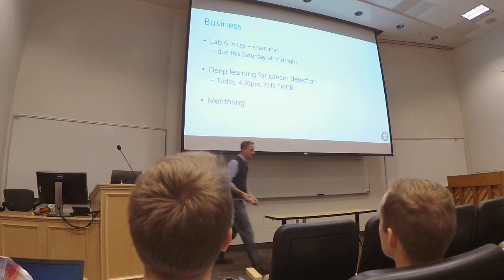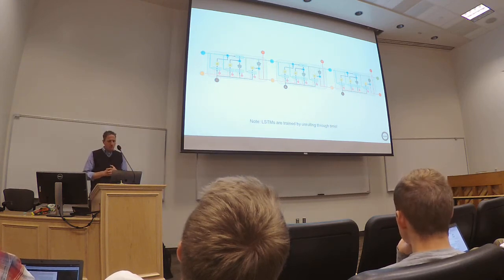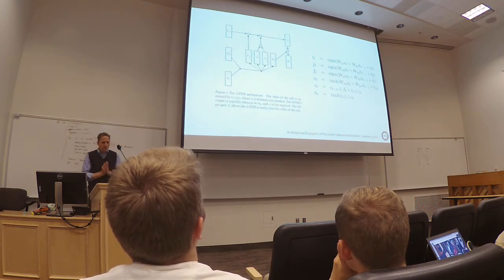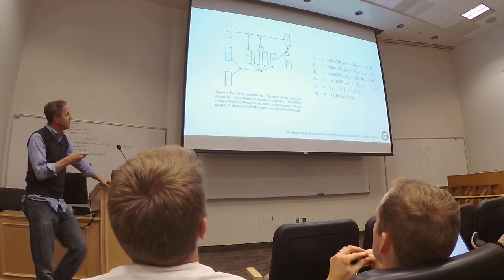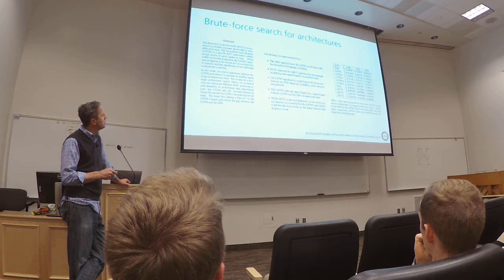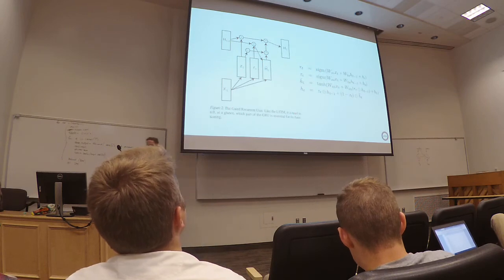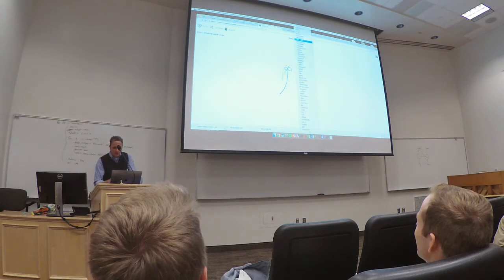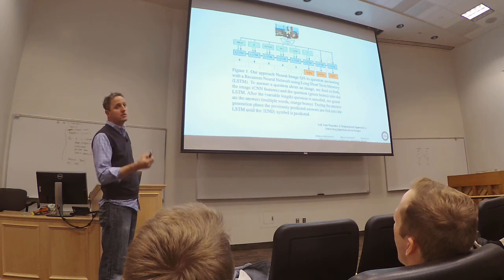CS 501R October 8, 2018 Part 1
ZOOM0002